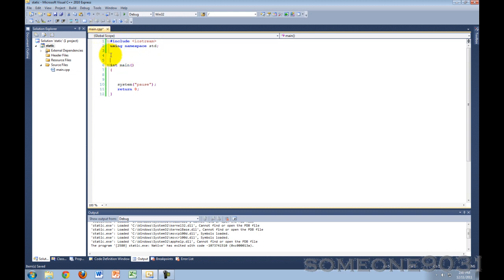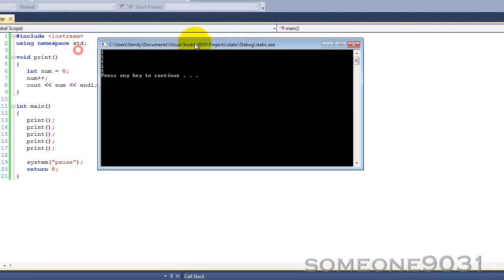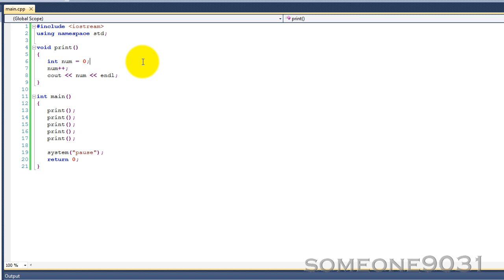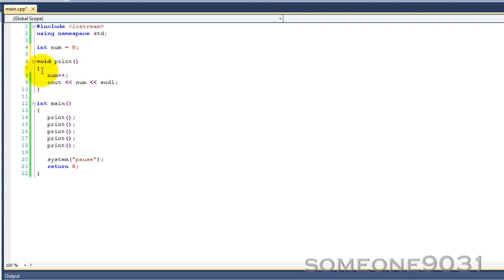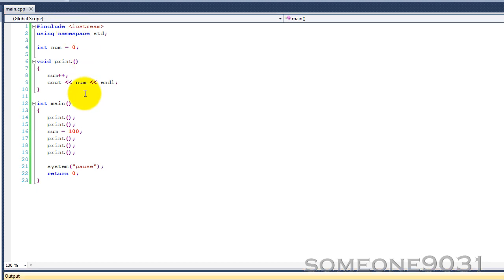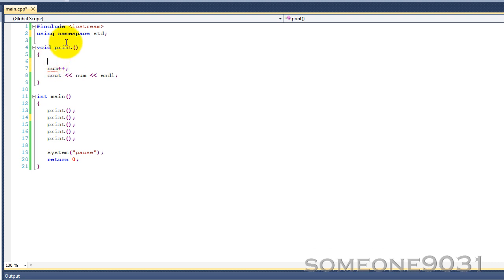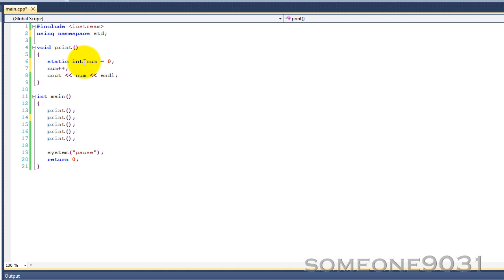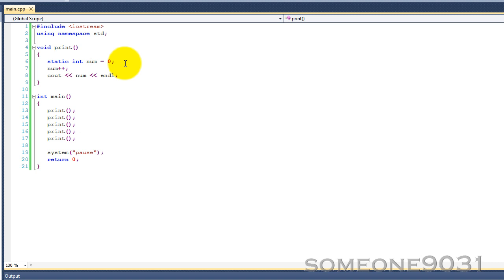C++ NOOB TO PRO-TUTORIAL 41-STATIC VARIABLES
I go over static variables in C++.